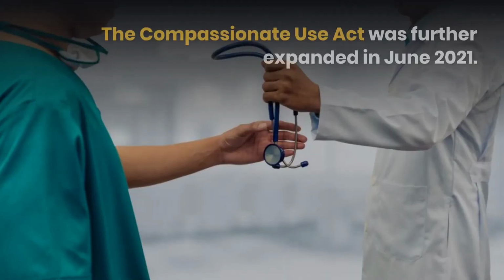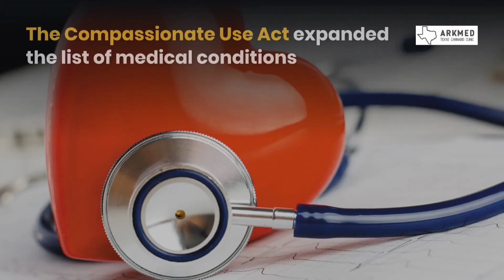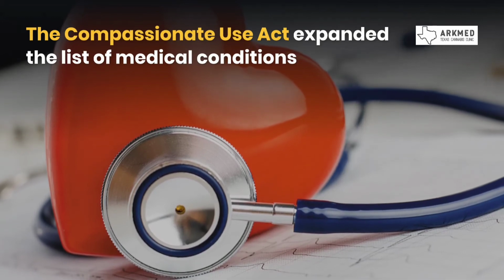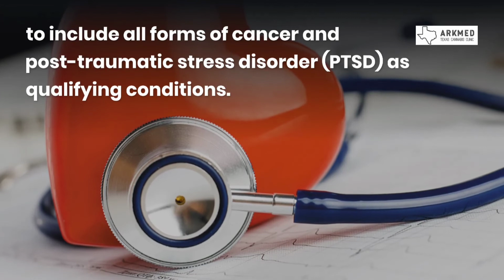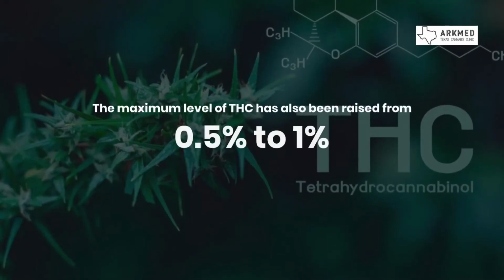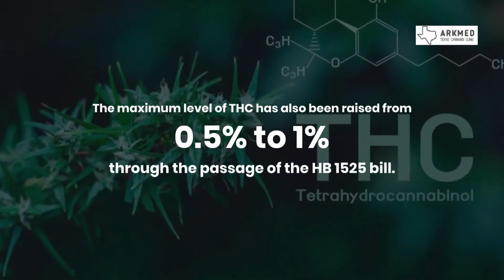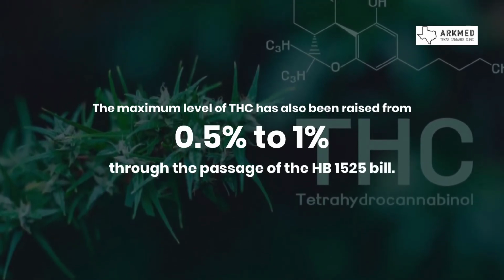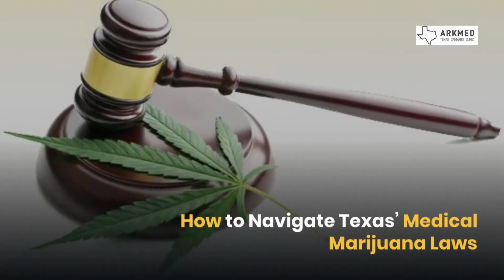Compassionate Use Program – Cannabis And The Law Of Texas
The Compassionate Use Program allows for the limited use of marijuana by patients suffering from certain debilitating medical conditions.